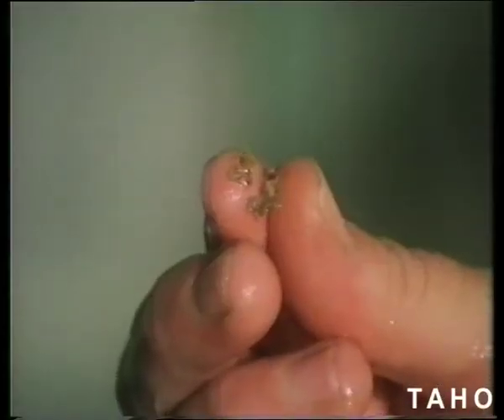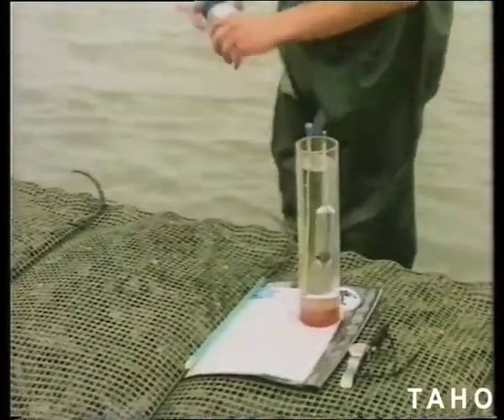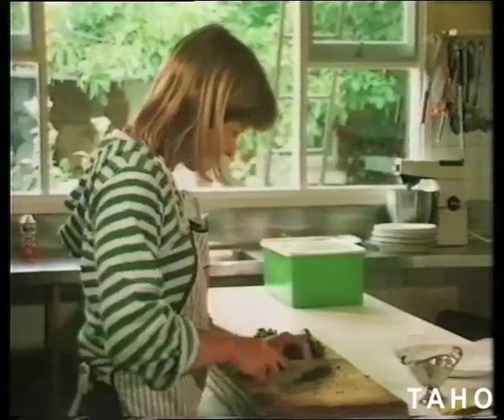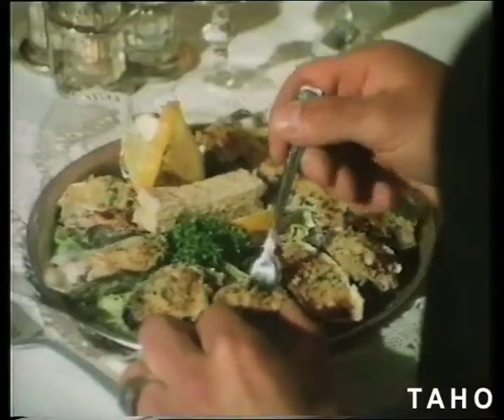A Fish For All Seasons - Oysters (1982)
From the 1982 Tasmanian series 'A Fish for all Seasons.' The series includes 10 episodes showing how particular fish are caught and how to cook a seafood dish with each. This episode features oysters, and includes footage of an oyster farm in Bicheno, on the east coast of Tasmania. Produced by the Tasmanian Film Corporation for the Tasmanian Fisheries Development Authority.

Written by John Patterson and produced by Barry Pierce.

Tasmanian Archive and Heritage Office: Film -- A fish for all seasons - Oysters -- (sound and colour) 4 minutes 35 seconds, 1982 (Reference: AB869/1/19)